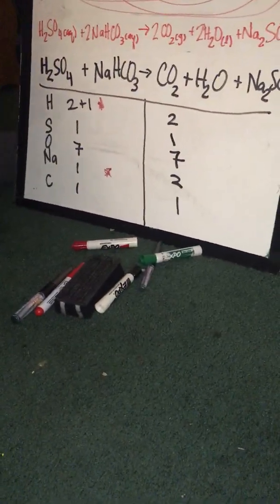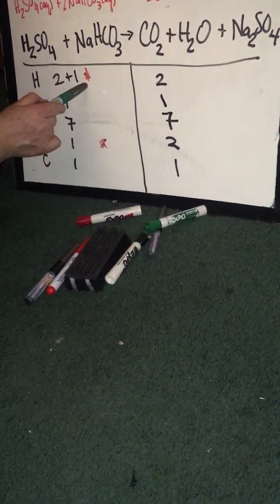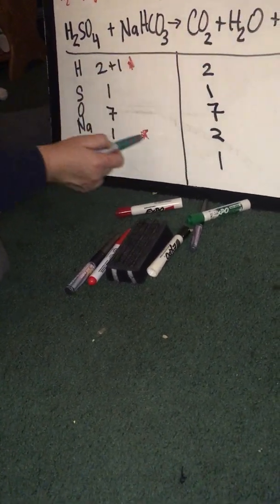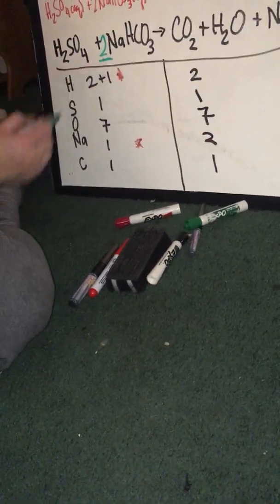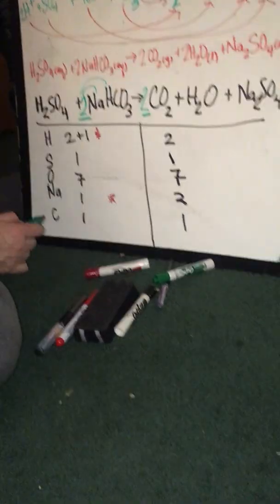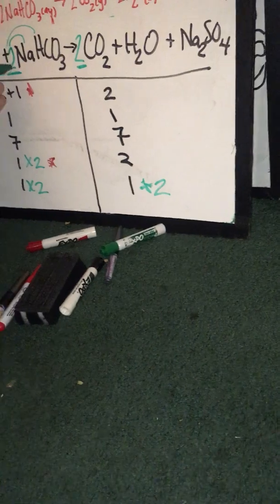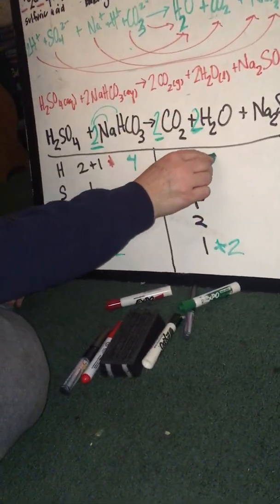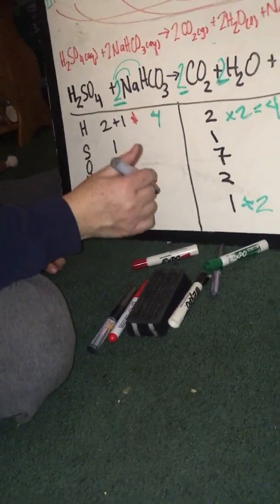Acid base part 3